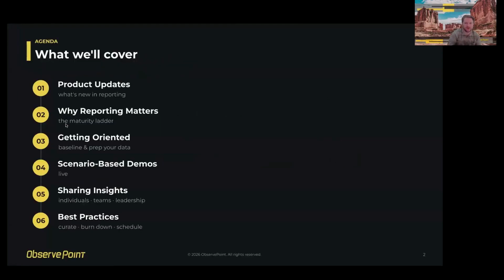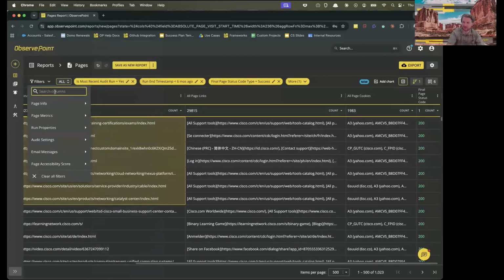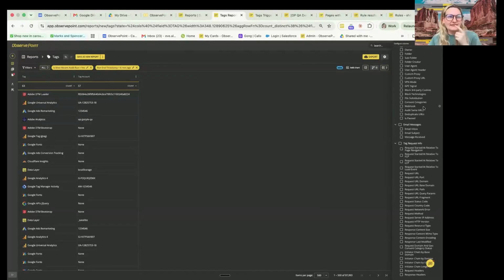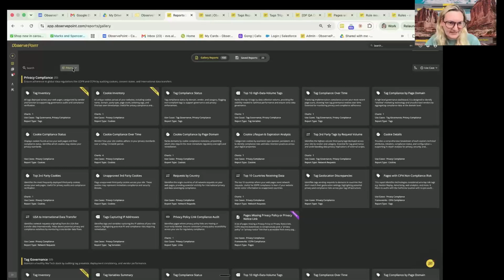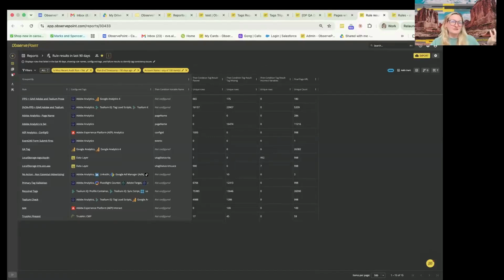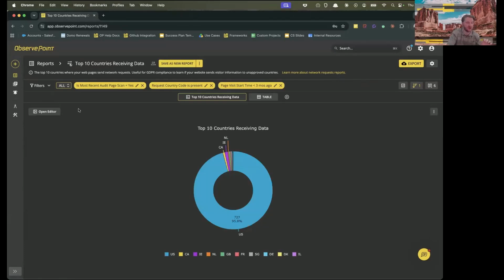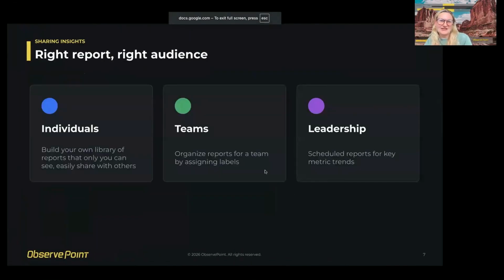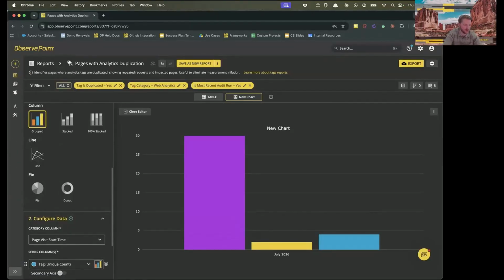ObservePoint Tips: Reporting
Unlock the full potential of your web analytics and tag compliance data with ObservePoint Reporting. This essential guide shows marketing operations, analytics, and privacy leaders how to gain deeper insights and ensure data quality across their digital properties.

In this video, you'll learn:
• How to navigate and leverage ObservePoint's powerful reporting features.
• Best practices for generating custom reports that highlight critical tag health and compliance metrics.
• Strategies for identifying data discrepancies, errors, and privacy risks.
• How to transform your reporting data into actionable insights for strategic decision-making.

Mastering ObservePoint reporting is crucial for maintaining data integrity, ensuring regulatory compliance, and optimizing your digital marketing efforts. Don't let valuable data go unnoticed.

Ready to elevate your data strategy? Learn more about ObservePoint and start your journey to better web governance.